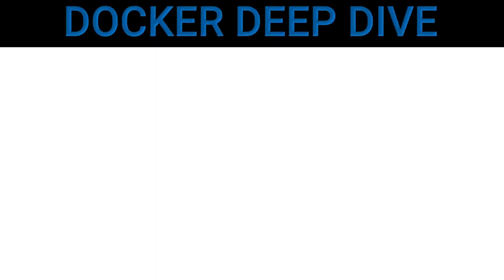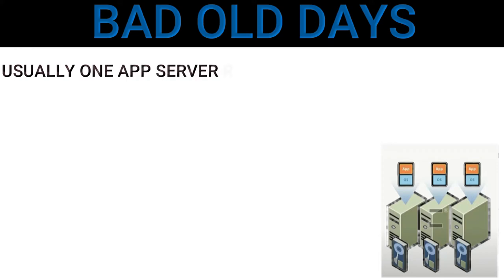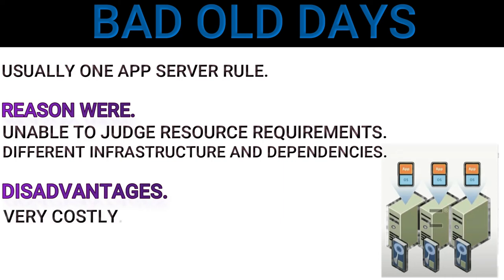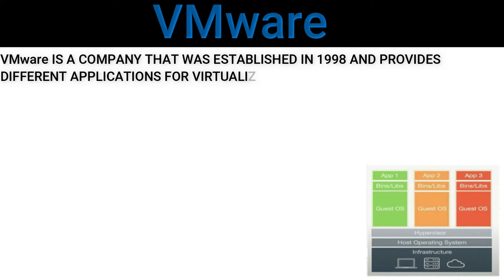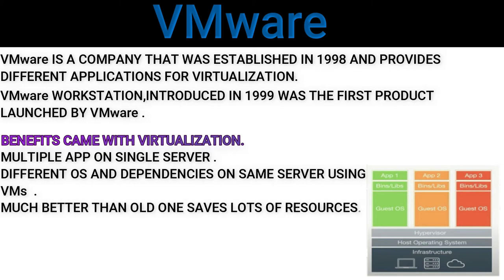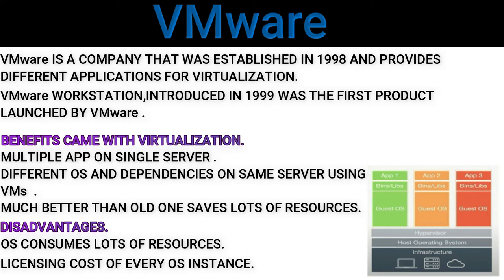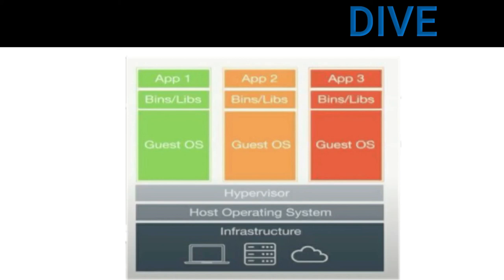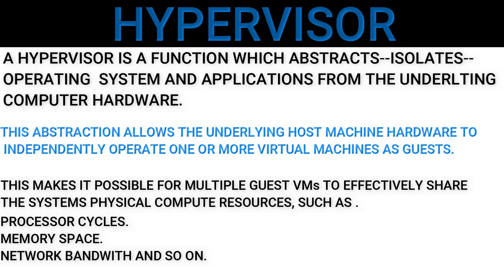Docker Tutorial for Beginners [2021] | what is docker hindi/urdu/nepali/english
docker hub,
docker run -v,
docker vs kubernetes,
docker compose,
docker install,
docker,
docker hub,
docker compose,
dockerfile,
portainer,
docker windows,
podman,
docker container,
docker ubuntu,
docker mysql,
docker registry,
docker postgres,
docker hub nginx,
what is docker hindi/urdu/nepali/english,
docker kya hai,
docker kaise kaam karta hai,
docker container in hindi,
what is docker and how it works,